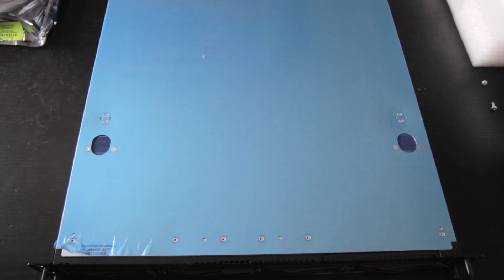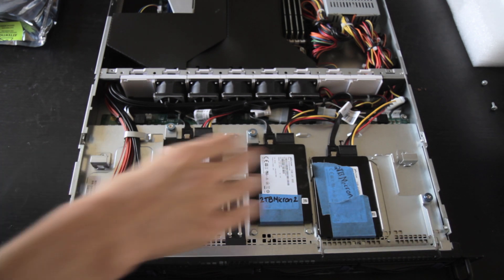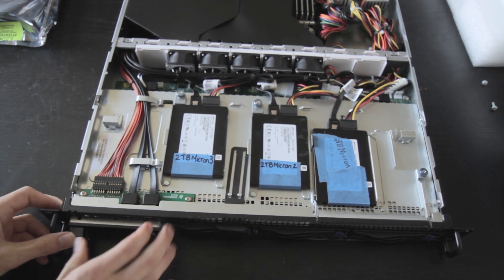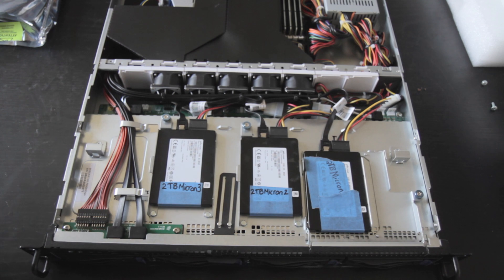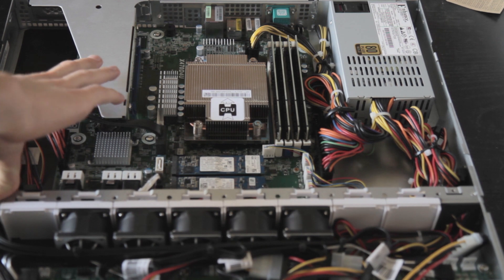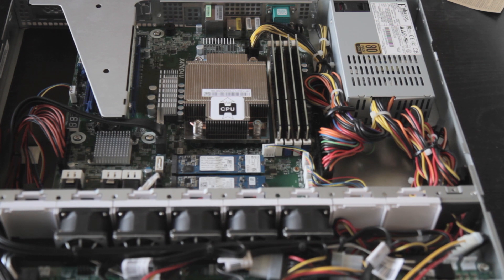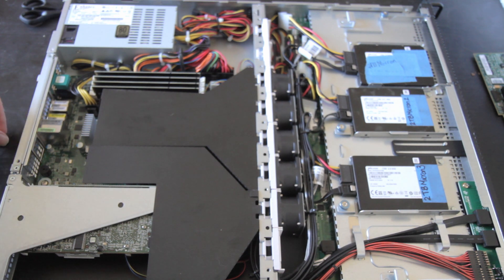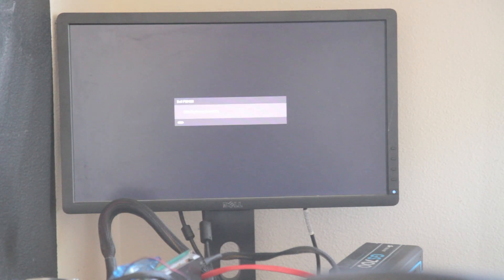Getting a Asrock Rack 1U4LW X470 ready for Colocation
I got a Asrock Rack 1U4LW X470 barebones server that I prepared for colocation. I will ship this server off to a data center to host some of my services, and work as a offsite storage solution.